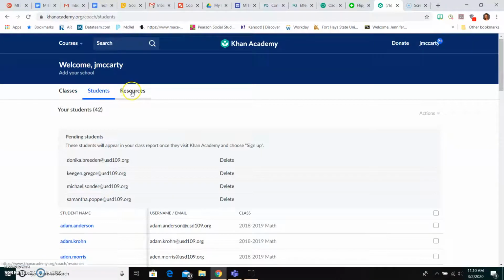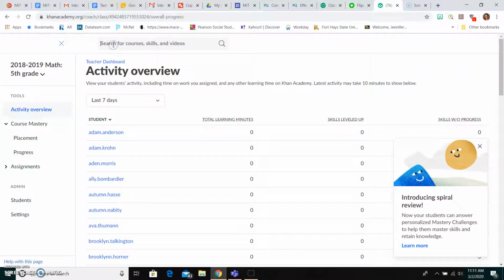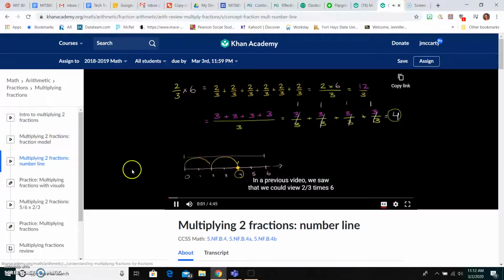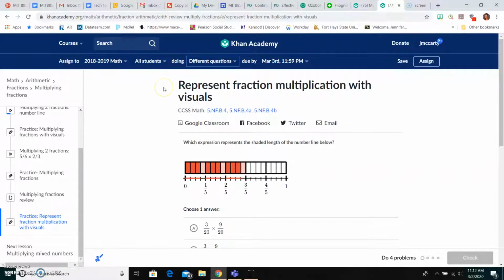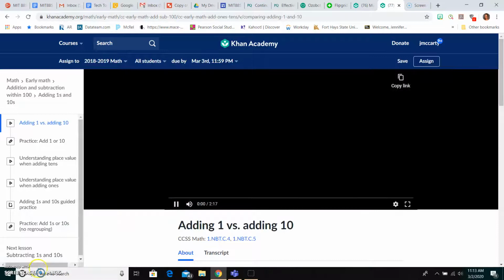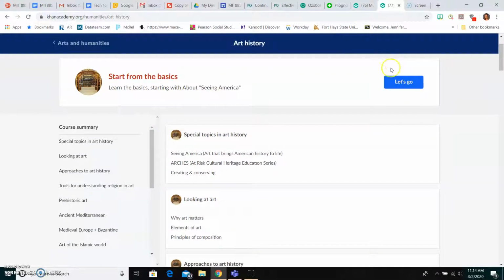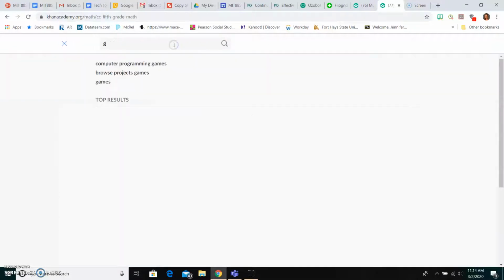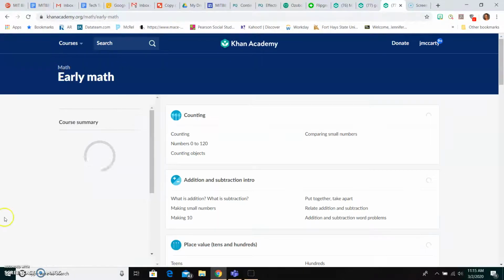Khan Academy Tutorial